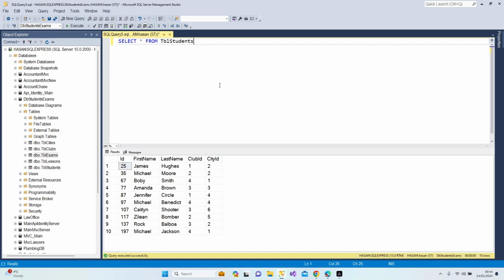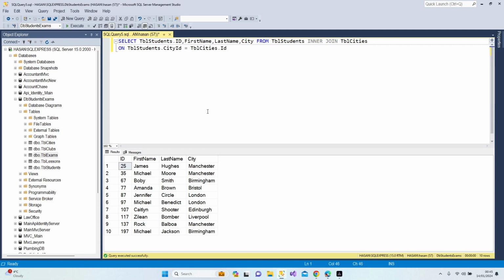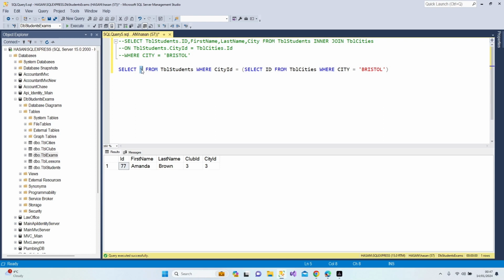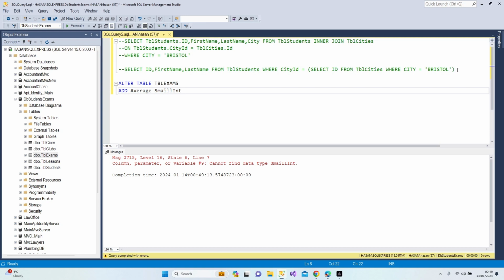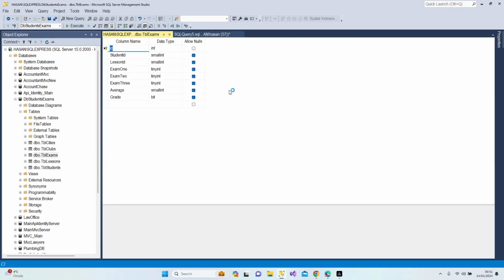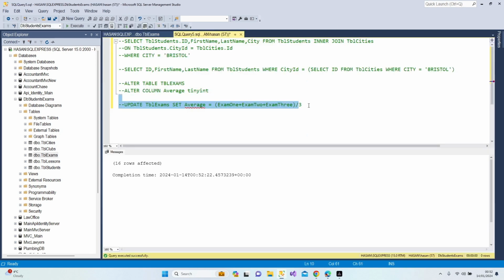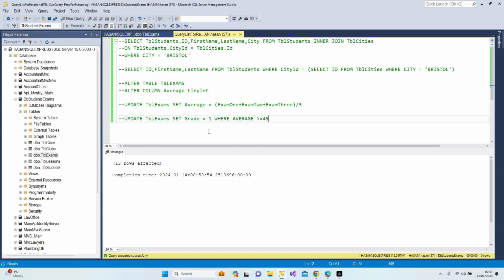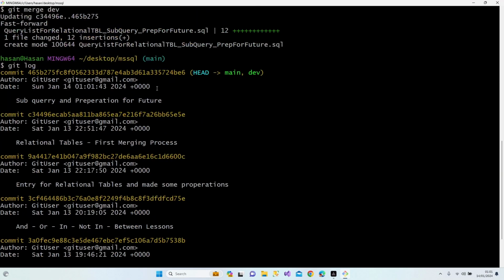MS SQL | How to use Sub Query #12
🎓 About the Video:
Welcome to the twelfth installment (#12) of the "MS SQL | Complete Guide" series - "How to use Sub Query." In this tutorial, we dive into the concept of Sub Queries in MS SQL, a powerful tool for enhancing the capabilities of your SQL queries. Whether you're a database developer or expanding your SQL knowledge, this video provides insights into leveraging Sub Queries to extract complex and specific information from your databases.

🔍 Video Overview:
Unlock the potential of your SQL queries by mastering the art of Sub Queries. Explore how Sub Queries enhance the sophistication of your queries, allowing you to perform complex operations within your database. Part of the series guiding you from zero to expert in SQL, this tutorial equips you with essential knowledge for optimizing your data retrieval in MS SQL.

📌 Key Topics Covered:
Introduction to Sub Queries
Incorporating Sub Queries in SQL statements
Performing complex operations with Sub Queries

Elevate your SQL skills by delving into the capabilities of Sub Queries. This tutorial provides a comprehensive understanding of how to use Sub Queries effectively, enabling you to extract precise and targeted information from your MS SQL databases.

Happy coding! 🚀💻